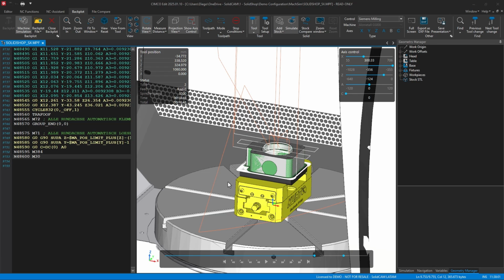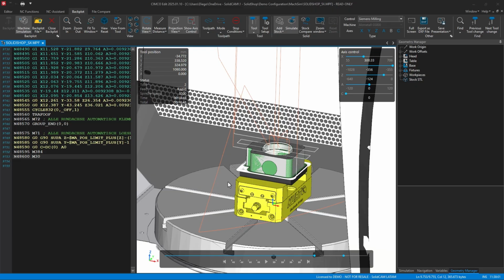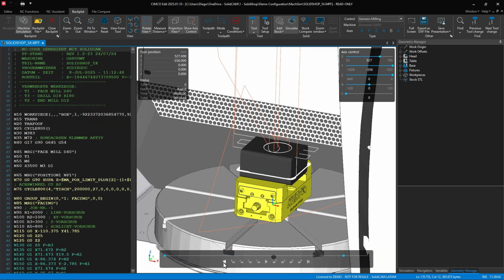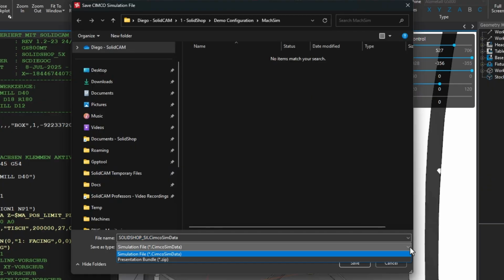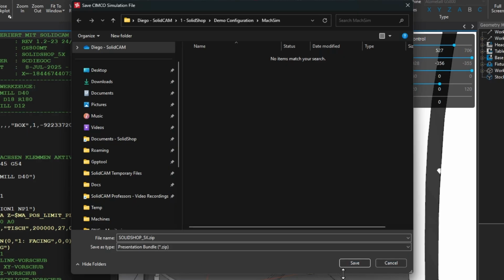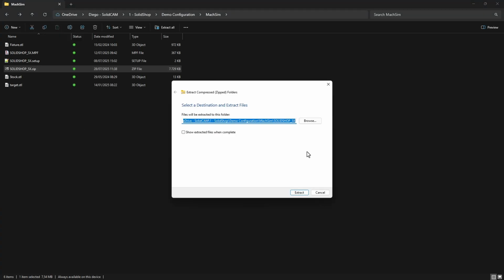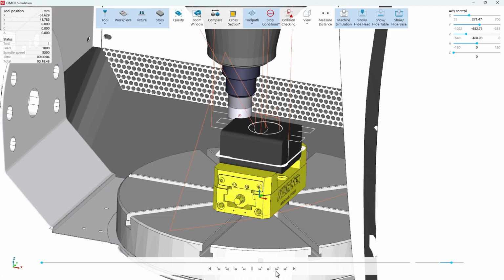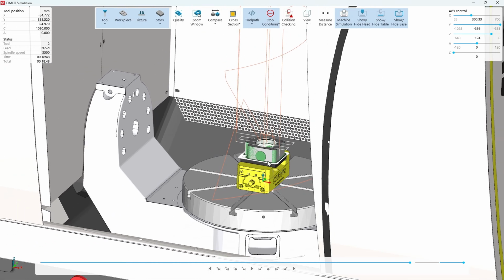SolidShop Essentials 05 - Exporting the simulation